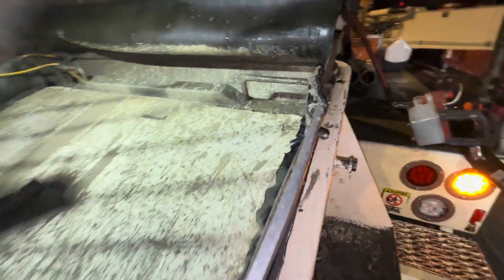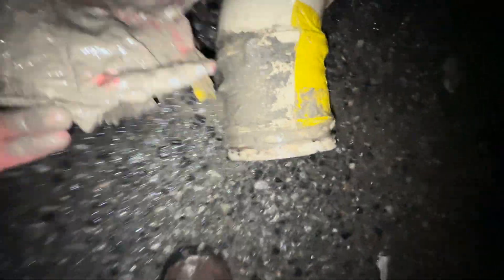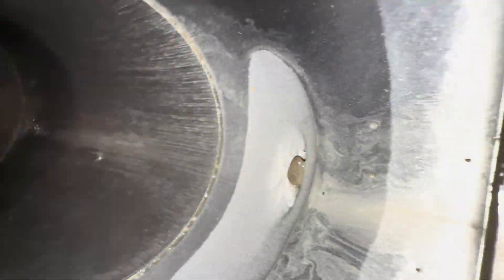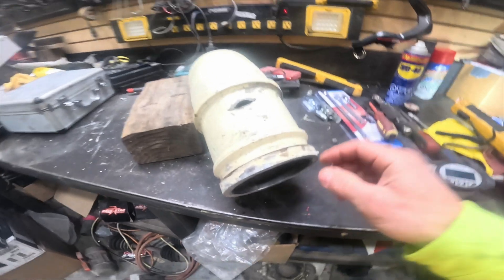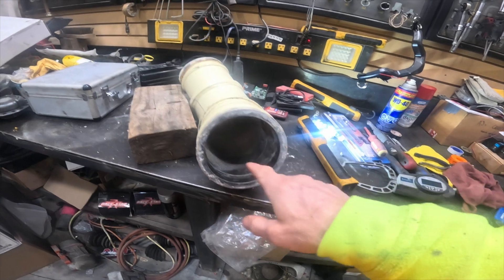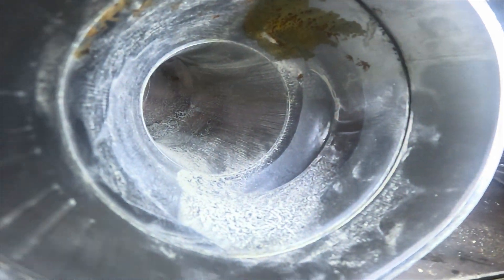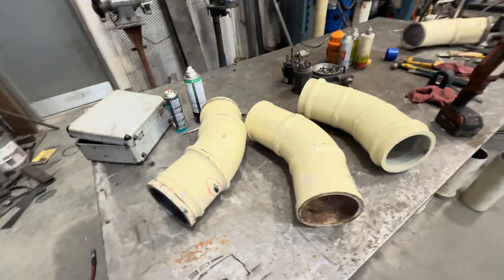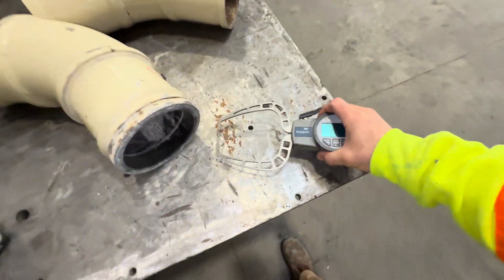Diagnosing a prematurely FAILED elbow:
We dig deeper into the potential cause of failure to our low-yardage, twin-wall boom elbow.